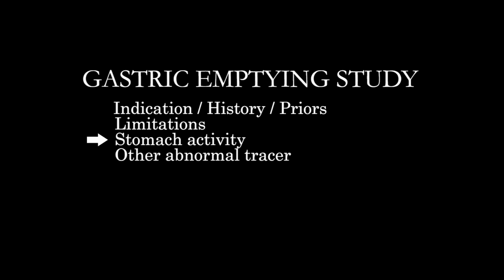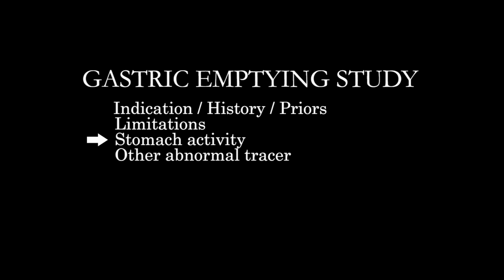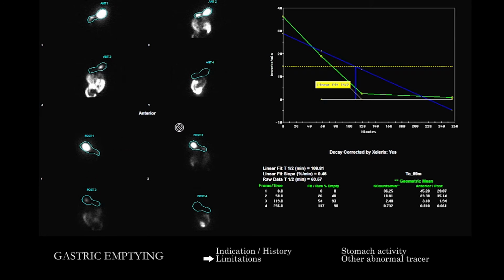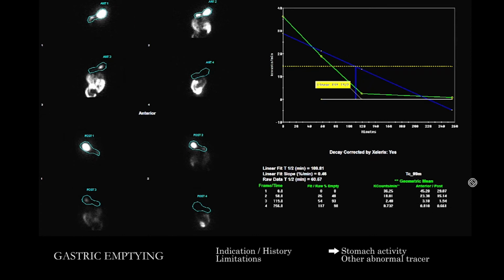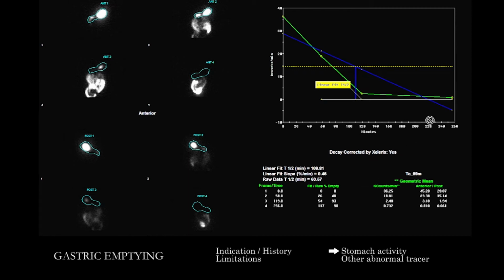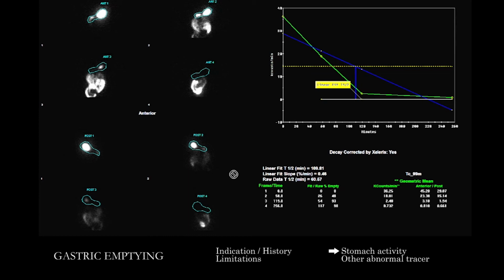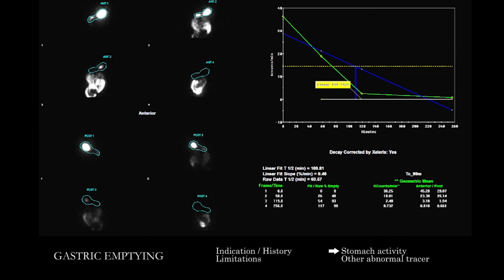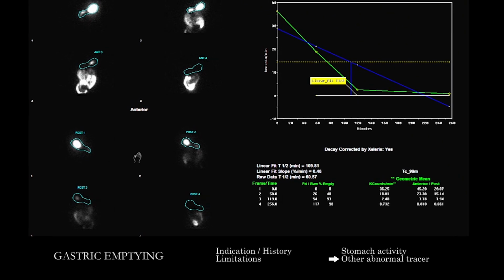[NM] Gastric Emptying Study | Search Pattern